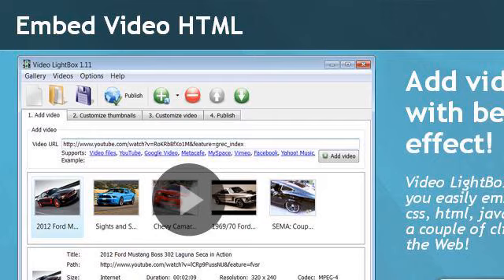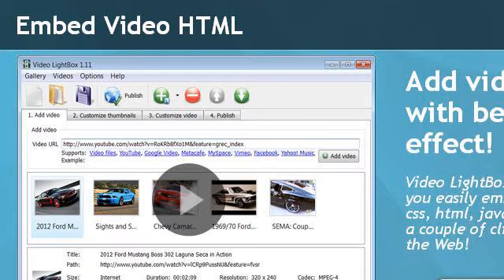How-To Embed Realplayer Video